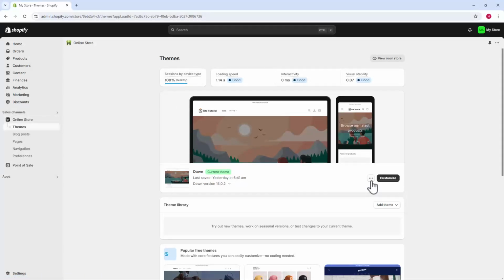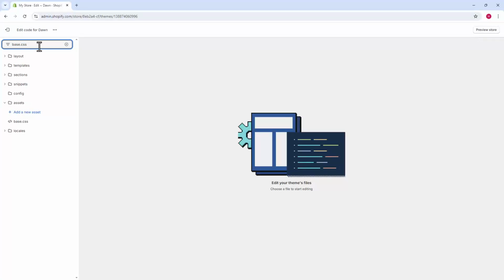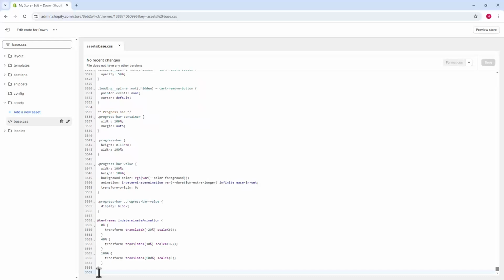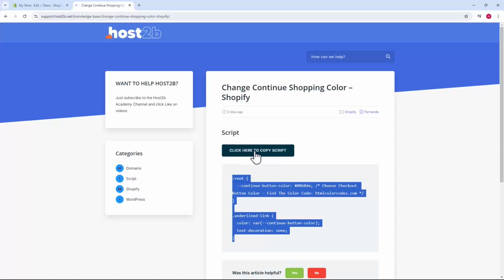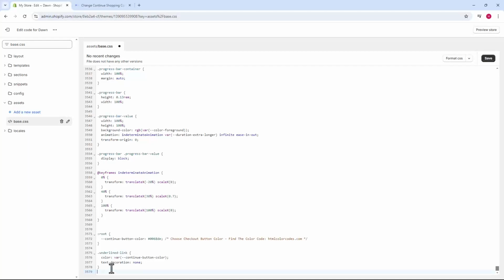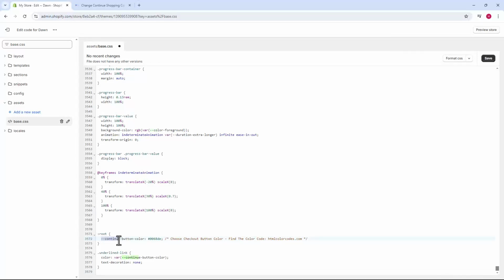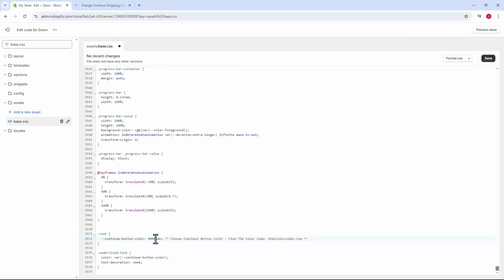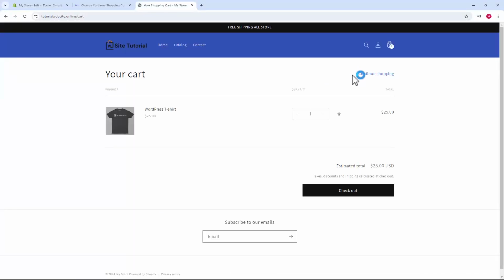How To Change Continue Shopping Color in Shopify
Learn How To Change Continue Shopping Color in Shopify easily and in just a few minutes